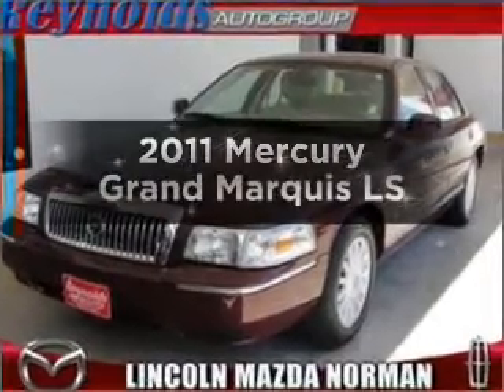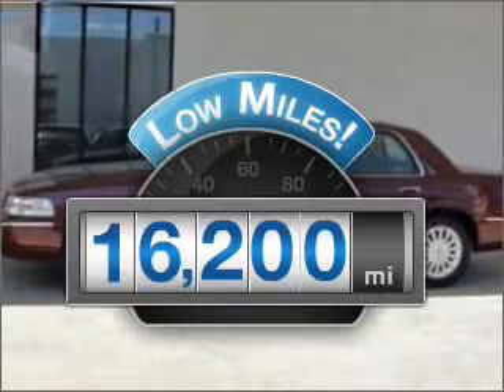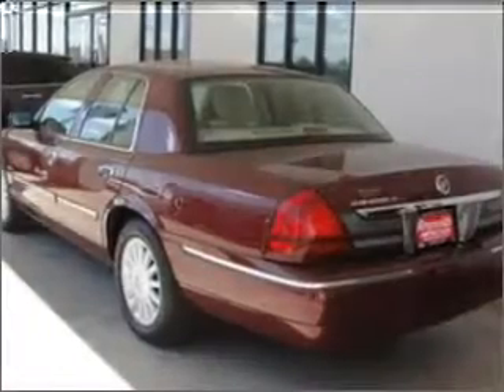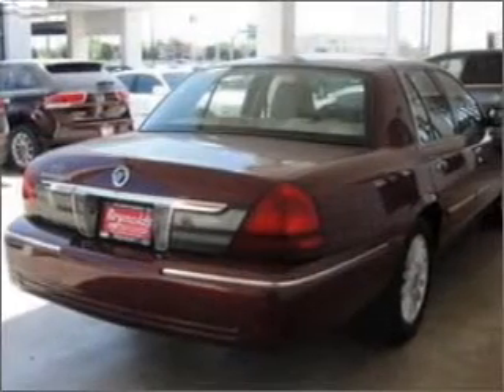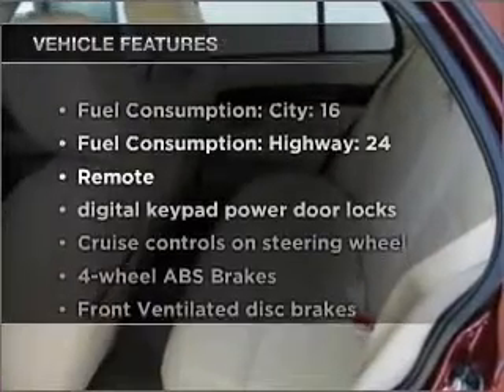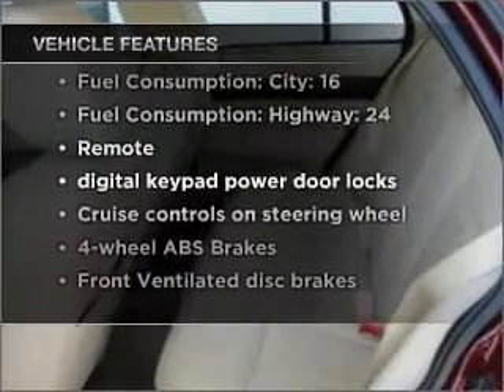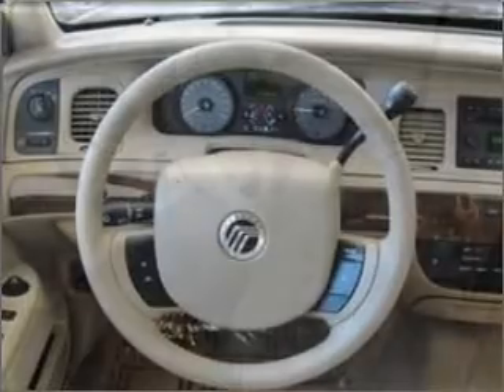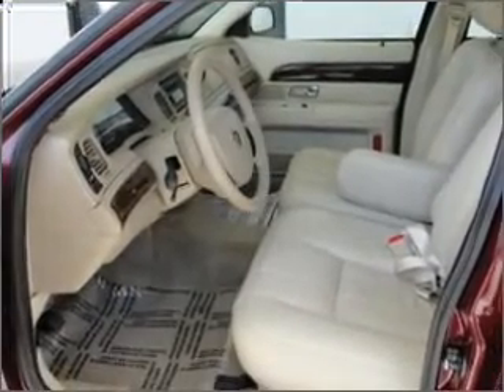2011 Mercury Grand Marquis - Norman OK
Year: 2011
Make: Mercury
Model: Grand Marquis
Trim: LS
Engine: 4.6 liter 8 cylinder 16 valve
Transmission: 4-Speed Automatic
Color: Red
Mileage: 16200
Address:
821 N. Interstate Drive